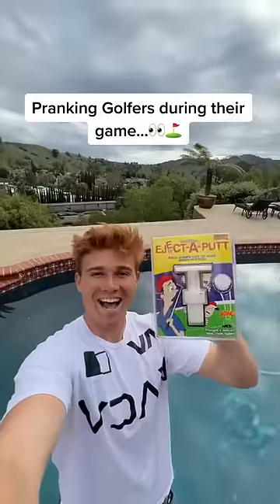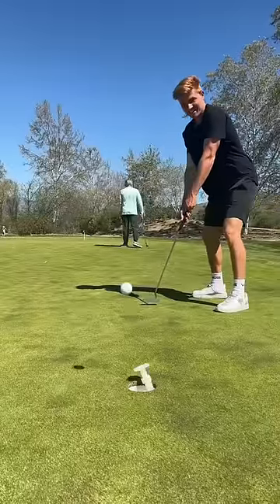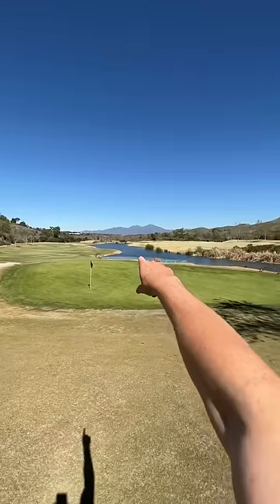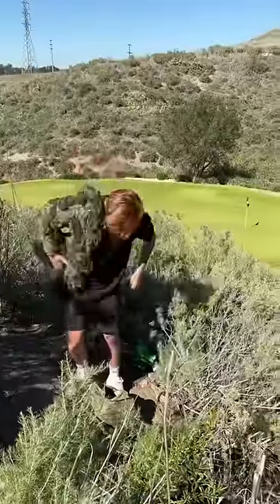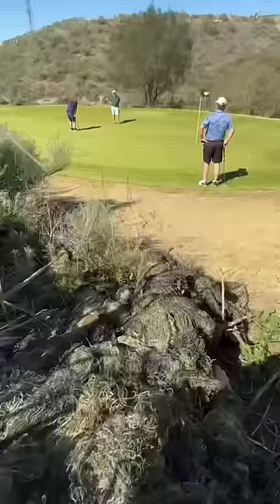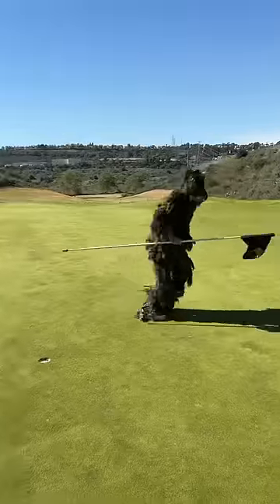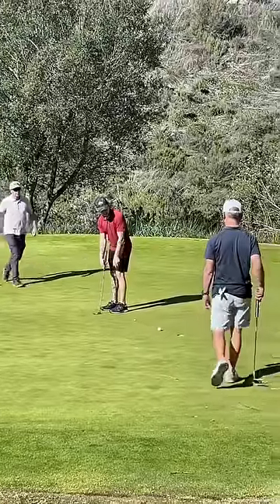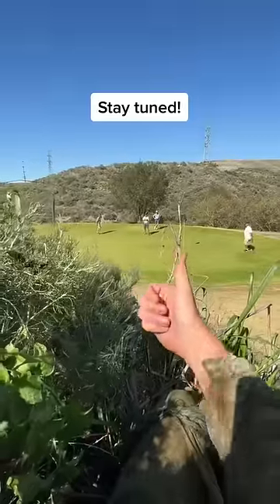Scaring Golfers during their Game…👀⛳️